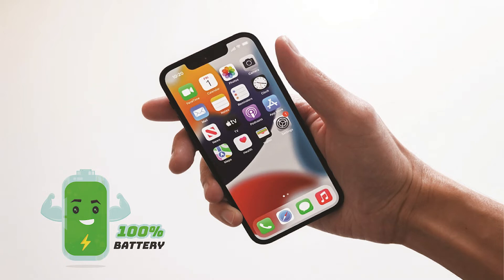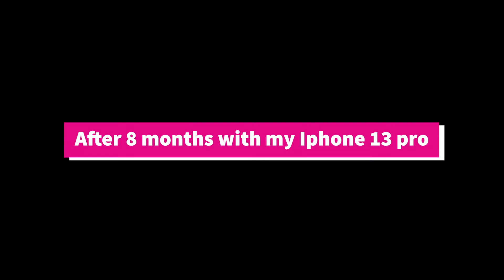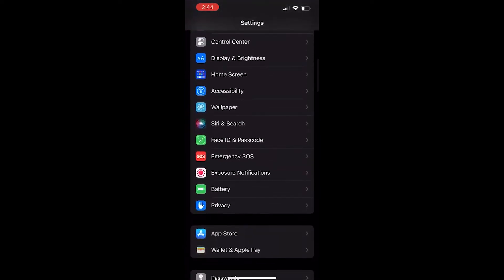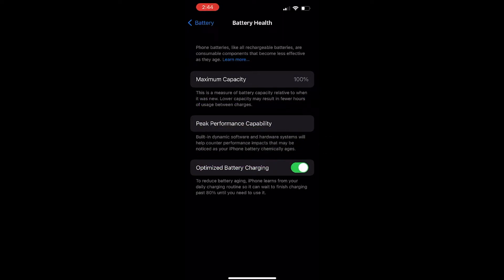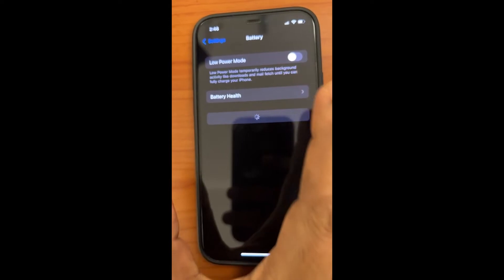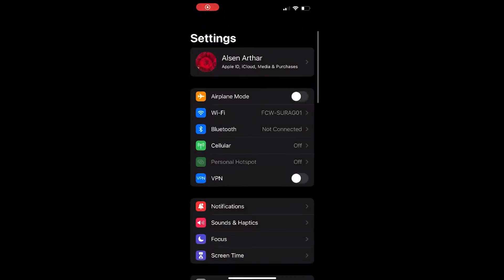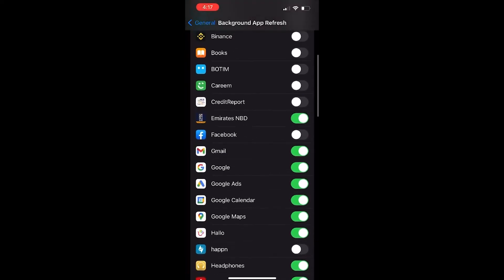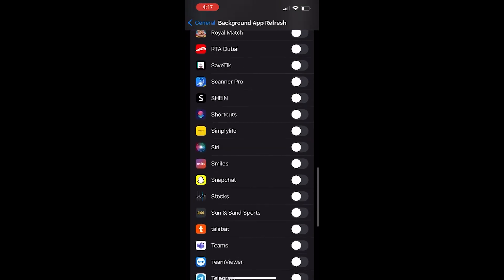iPhone battery health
this video is about iPhone battery health  saving  keep 100% after usage of 1 year